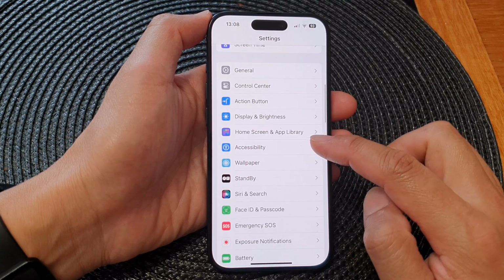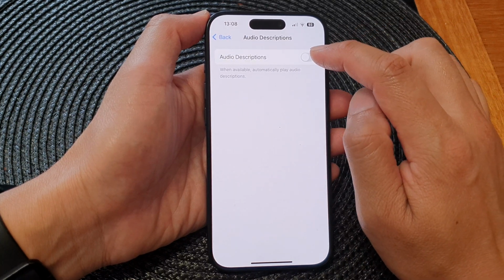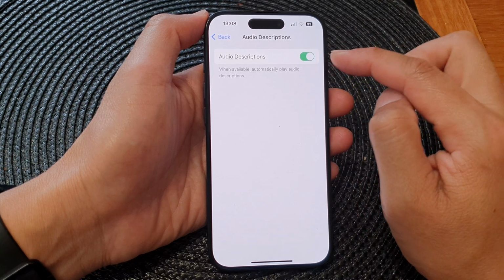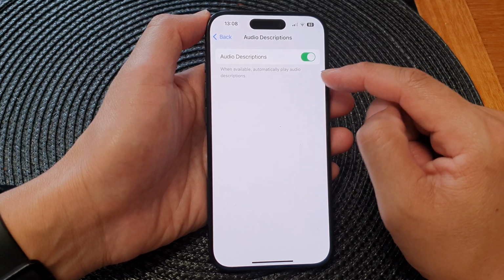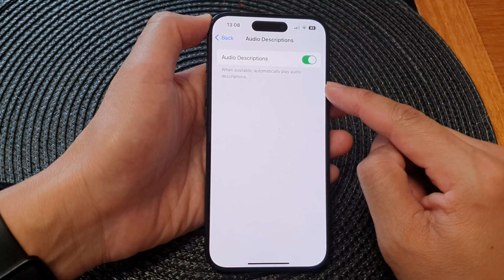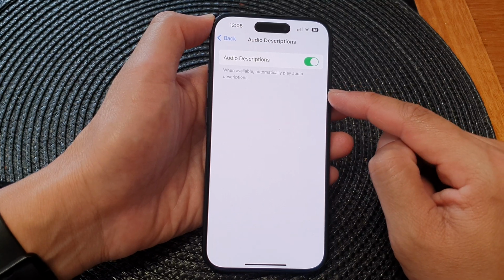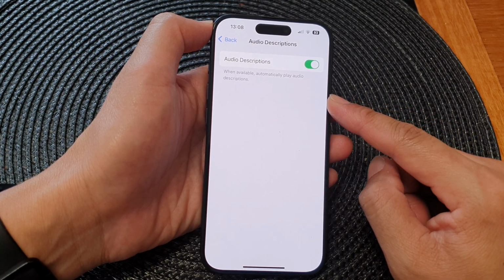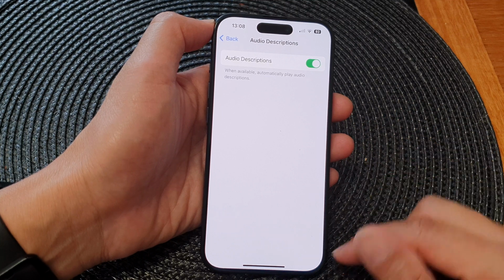iPhone 15/15 Pro Max: How to Turn On/Off Audio Description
Welcome to our latest iPhone tutorial! In this video, we'll guide you through the steps on how to turn on/off Audio Description on the latest iPhone 15 series running iOS 17. Whether you're a power user looking to customize your audio settings or someone new to the iPhone experience, we've got you covered. Follow along to learn how to enhance your audio experience with the Audio Description feature.